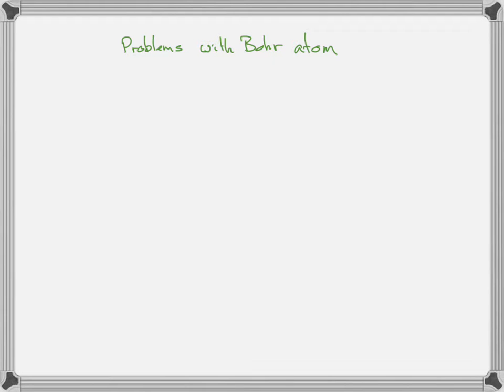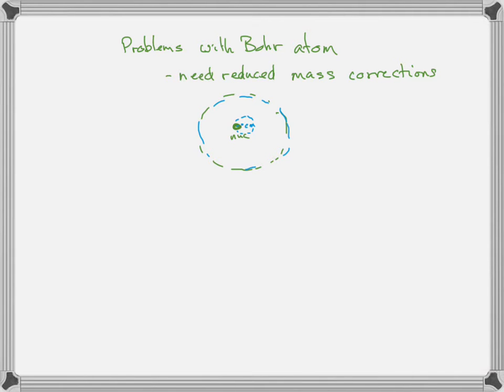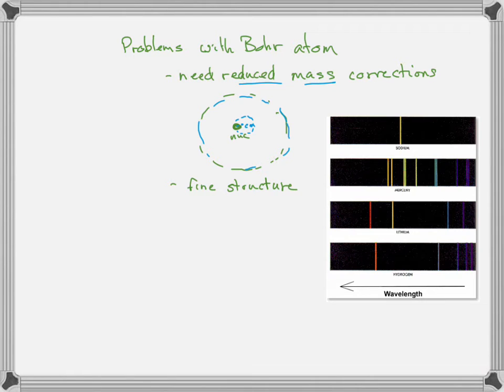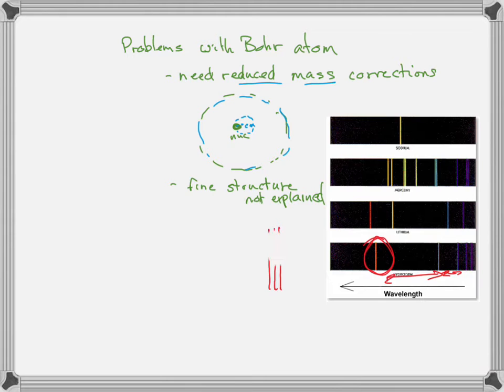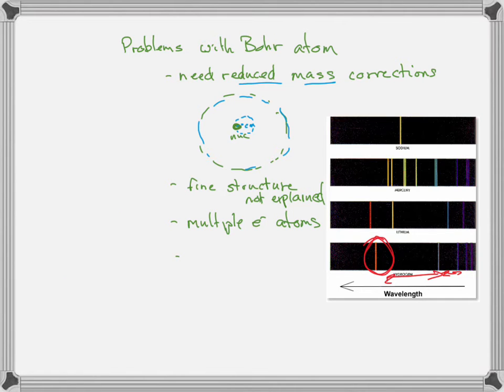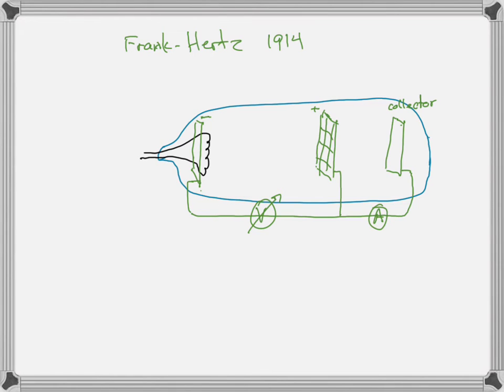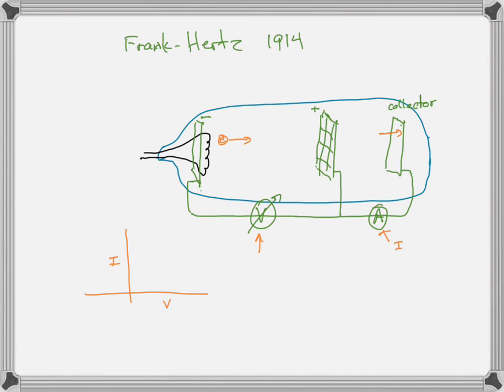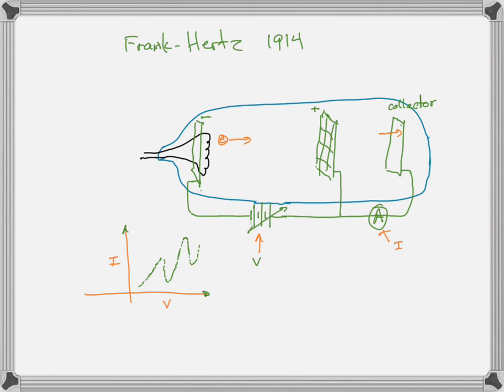successes and problems with Bohr atom